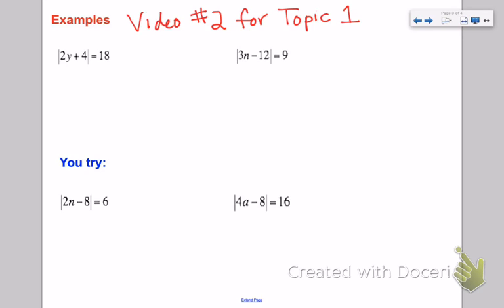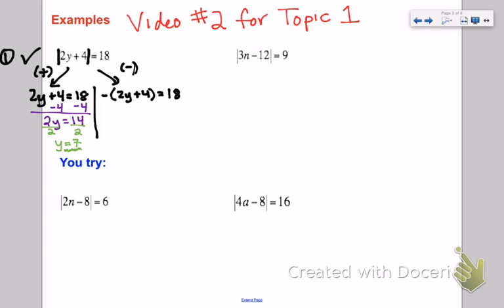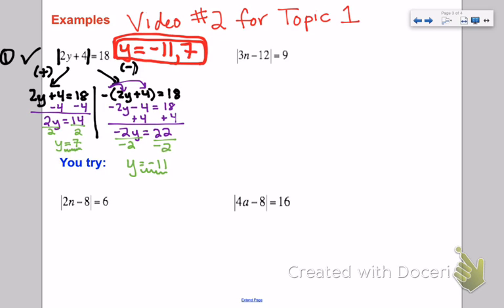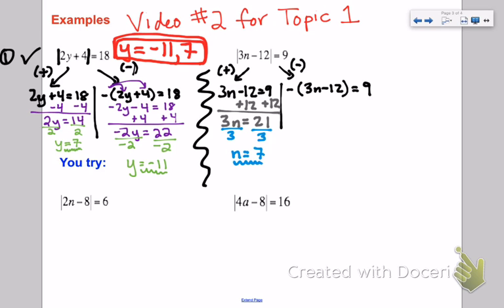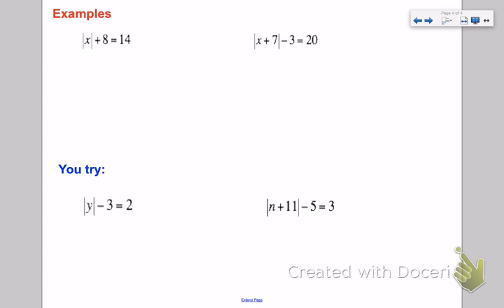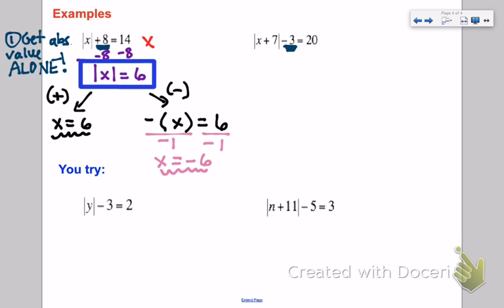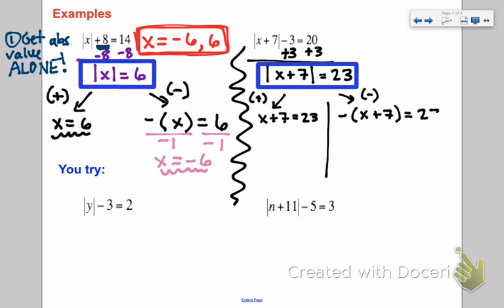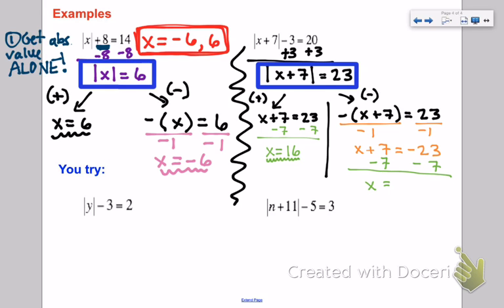Topic 5 Video 2 of 2: Absolute Value Equations